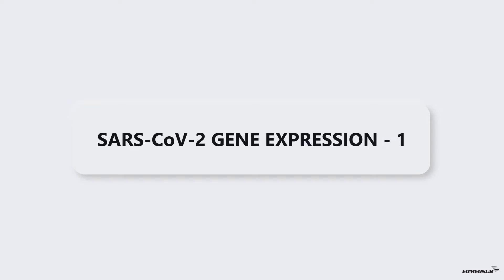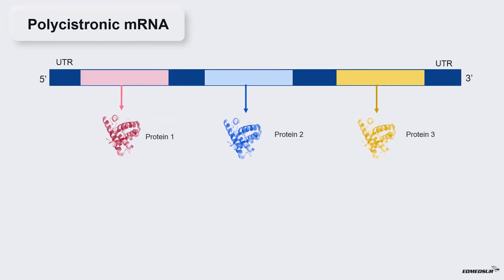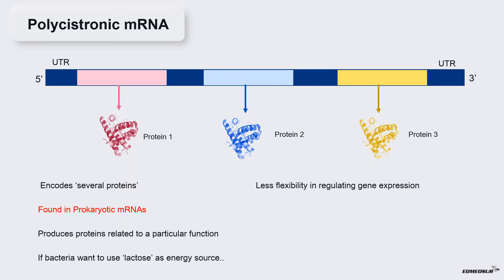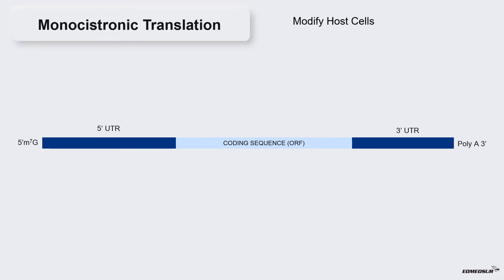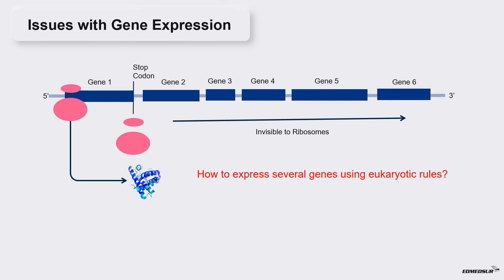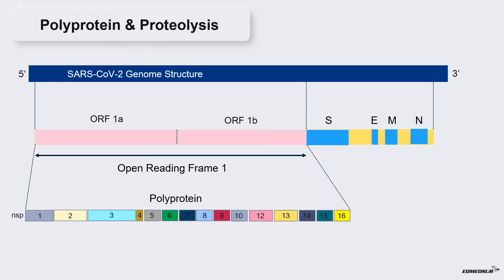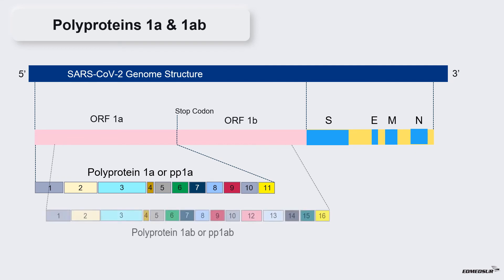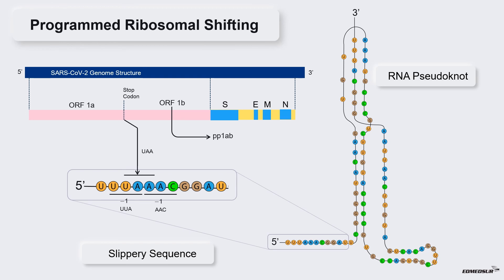COVID-19 SERIES: SARS CoV 2 GENE EXPRESSION Part-1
This video covers the process of gene expression in SARS CoV2 virus, the causative agent for the COVID 19 disease.